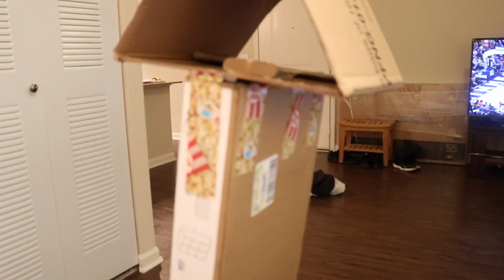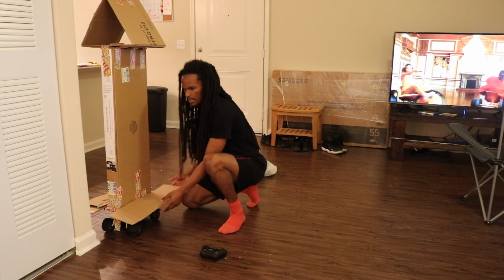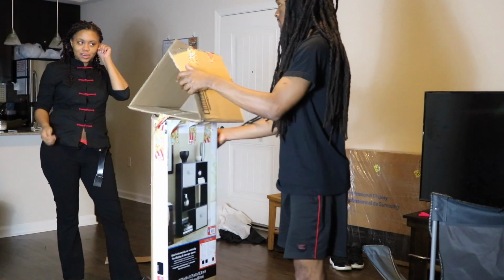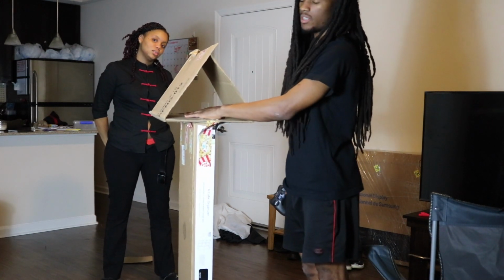Fake Ghost Prank | Paranormal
Follow H2BTEEVEE Other Social Media Sites